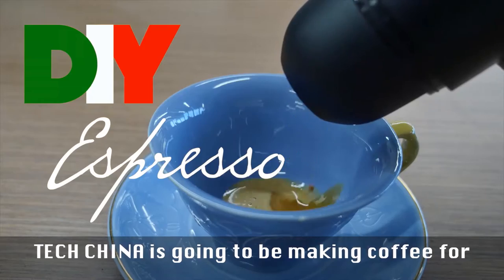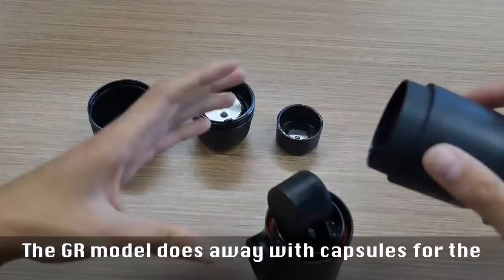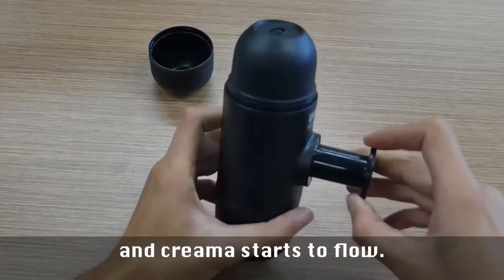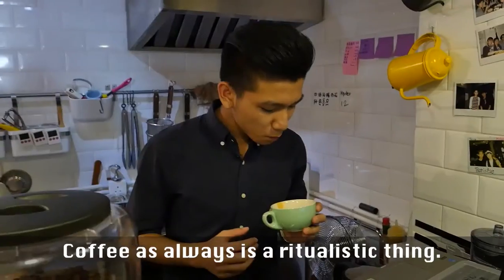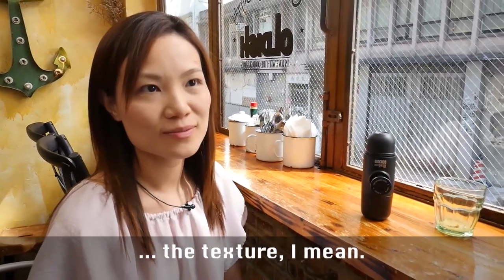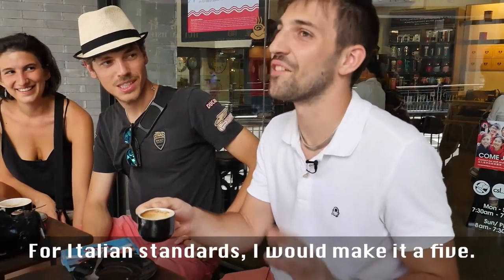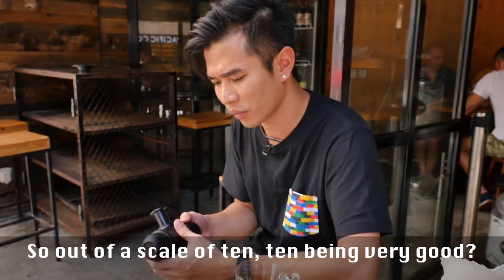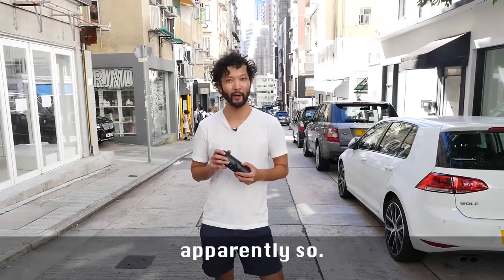A $60 DIY Espresso Press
TECH CHINA makes coffee, for people who make coffee, to see just how close Wacaco’s GR hand press espresso canister is to the real deal.

A capsule-free and portable coffee maker - anywhere were hot water can be had.

MUSIC | OS CARAMBOLEIROS with Nestor + 3 - My Invisible Friend